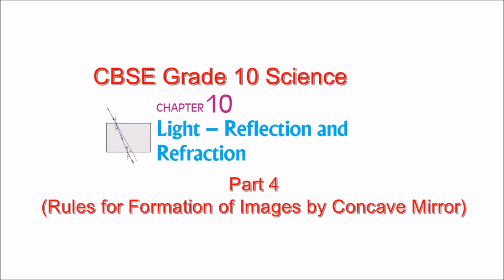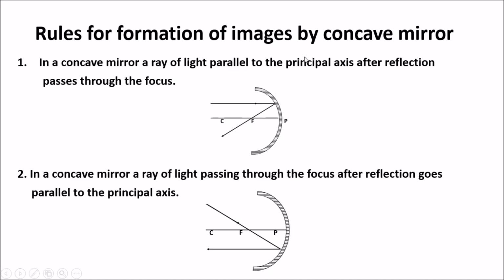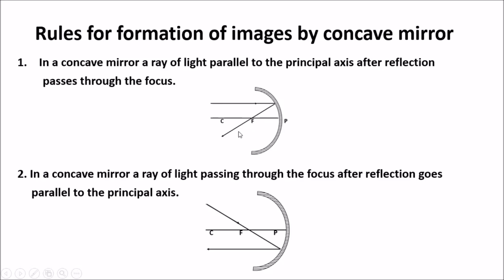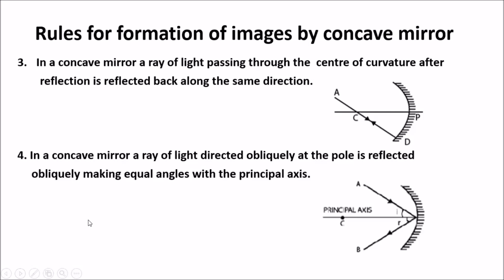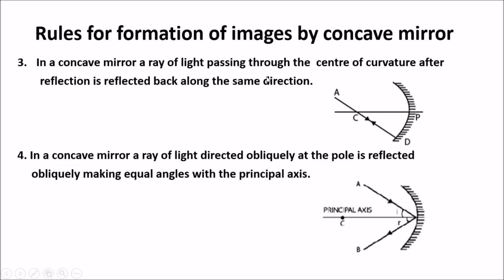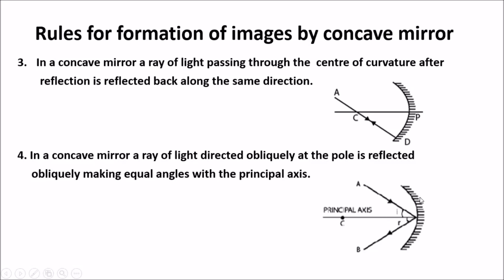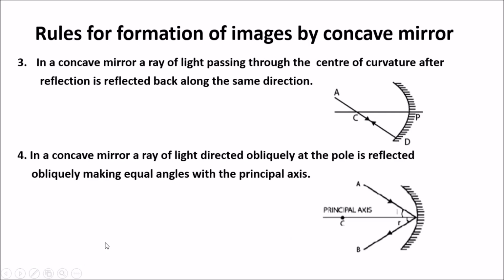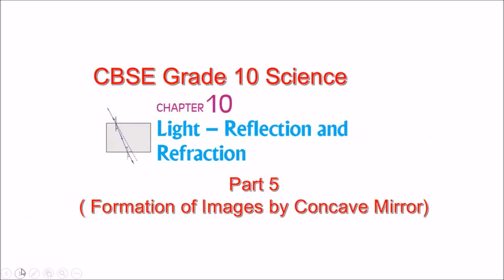CBSE Grade 10 || light Reflection and Refraction class 10 || NCERT || CBSE Science || Light - Part 4